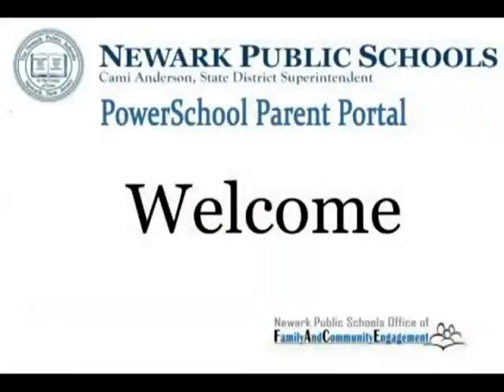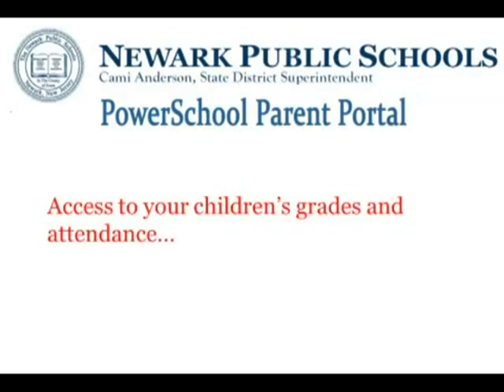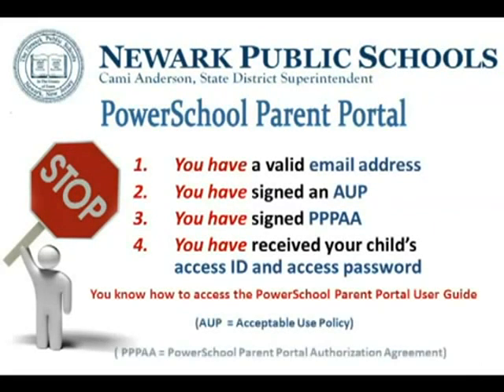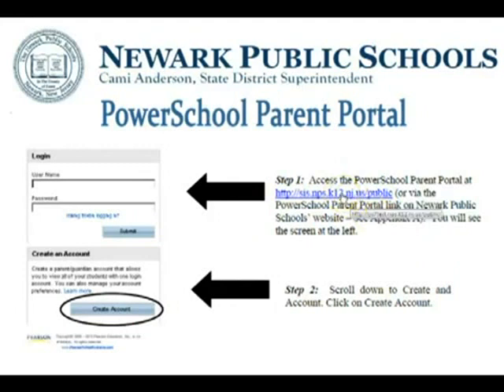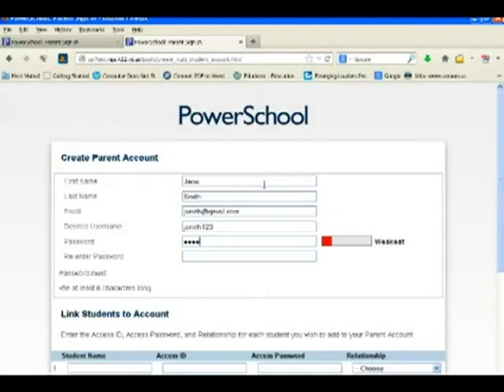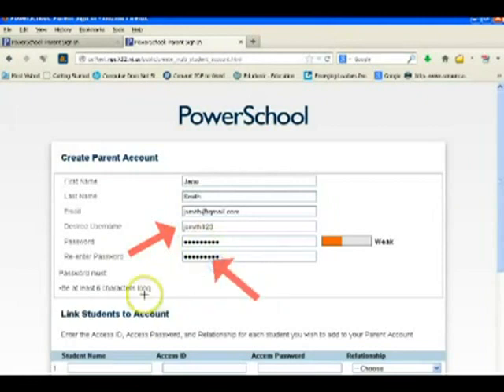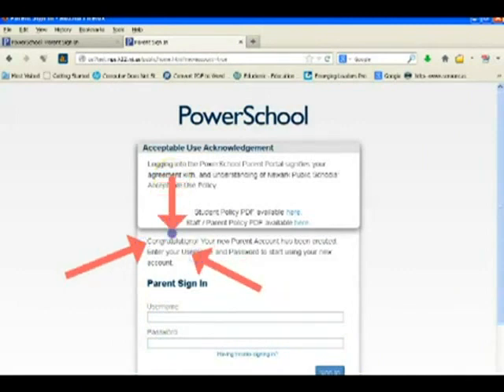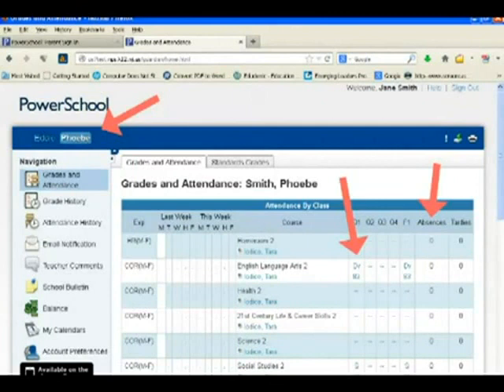NPS How to access your PowerSchool Parent Portal Account v2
You can access the PowerSchool Parent Portal from any computer with Internet access. Newark Public Schools' PowerSchool Parent Portal can be accessed via the PowerSchool Parent Portal link on Newark Public Schools' Internet-connected computers are available at your child's school's Parent Room, Computer Lab and/or Media Center, the Newark Public Library locations, and most other public libraries.